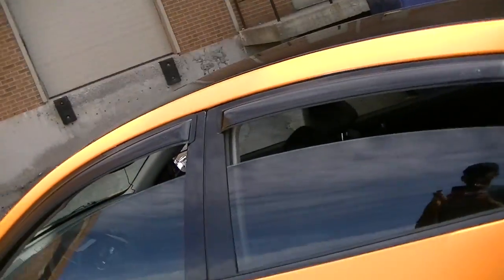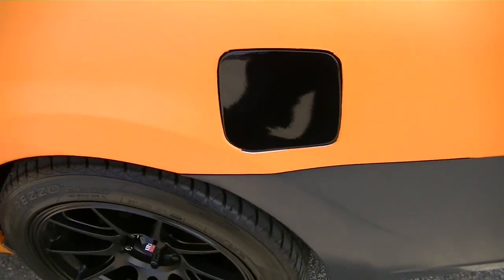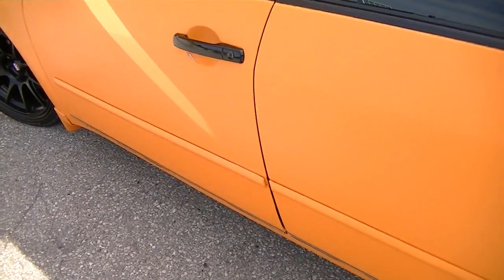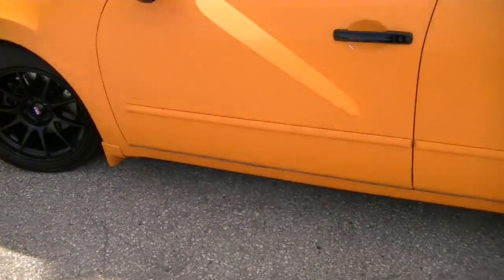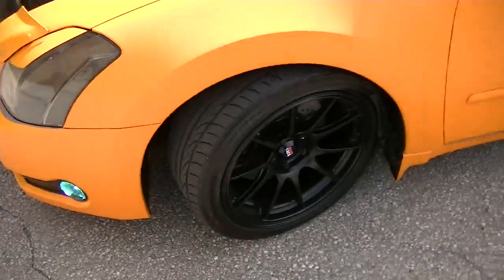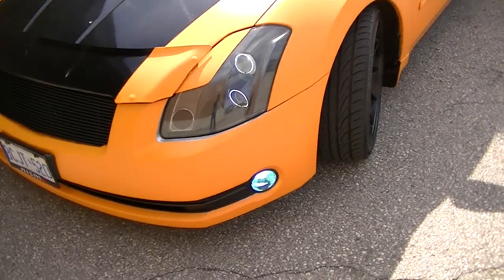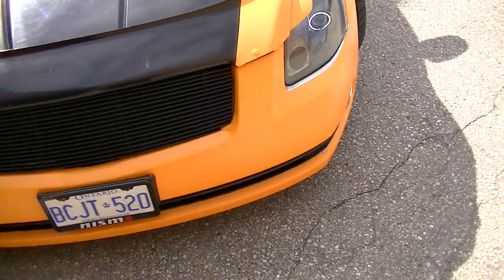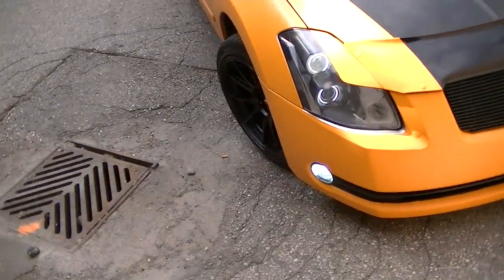Nations first bodykit vinyl wrapping 04 Maxima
Just want to let you all know man, do not attempt to wrap and entire car, it's not as easy as it looks. After I finished wrapping the car and I was on my way home a thunder storm came outta nowhere and messed up my wrap. 22's and bodykit are up for sale and the vinyl will be ripping off soon. I'm tired and I'm cutting my loses.